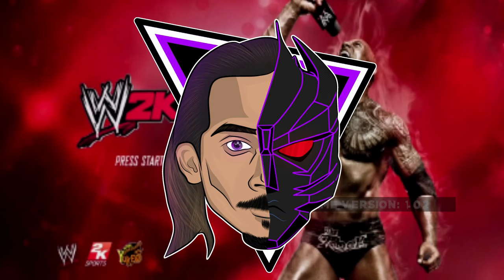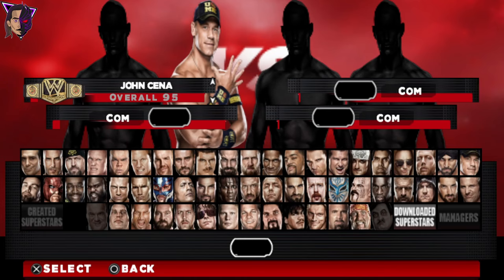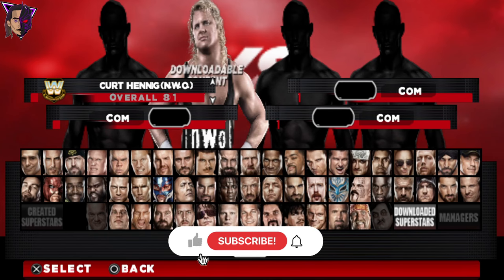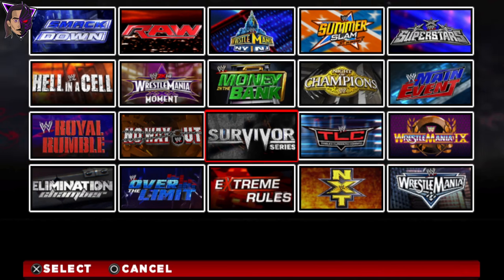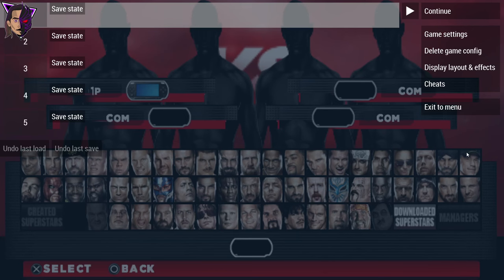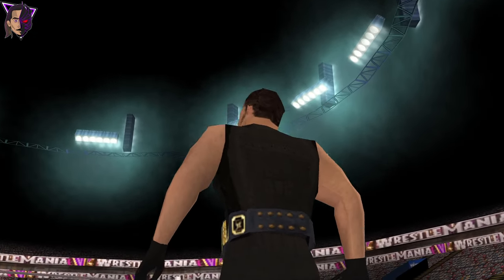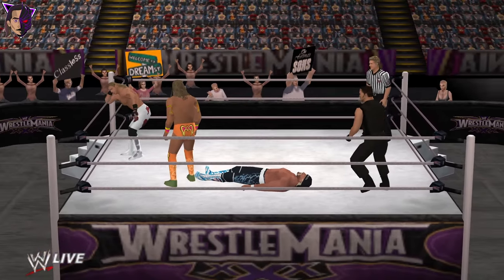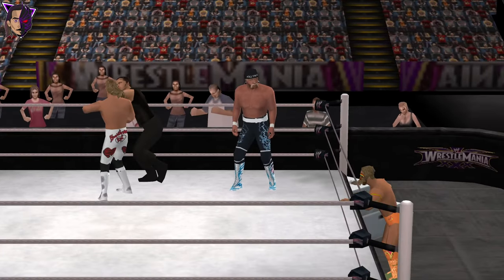WWE 2K14 By CrocoX111 v1.02 Released! [ PSP WWE HIDDEN GEMS SERIES 4 ]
🌟About This Video - In this video I have showcased a complete walkthrough of WWE SmackDown vs Raw 2011 converted to WWE 2K14 v1.02 By CrocoX111 including all DLCs. Watch the full gameplay. Enjoy❤️

🌟 WWE 2K14 PSP BY CROCOX111

KEY WORDS-
2k23 wwe music,
wwe evolution game,
wwe2k24 update,
WWE 2K14 PSP ANDROID PC